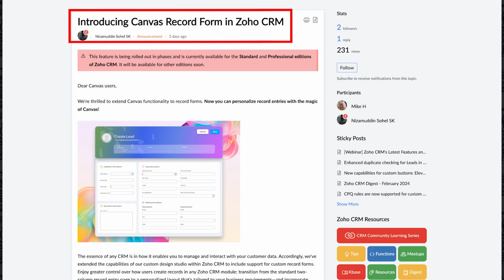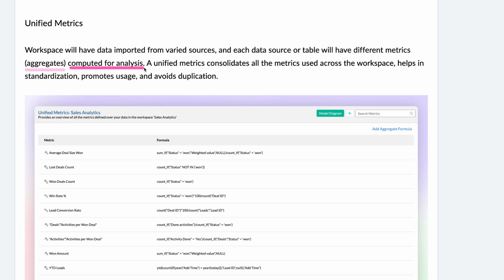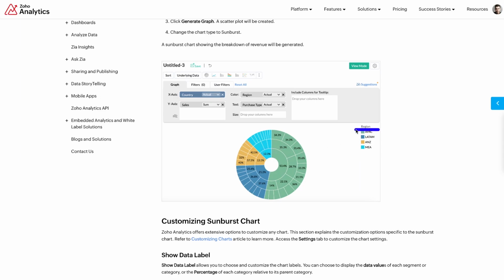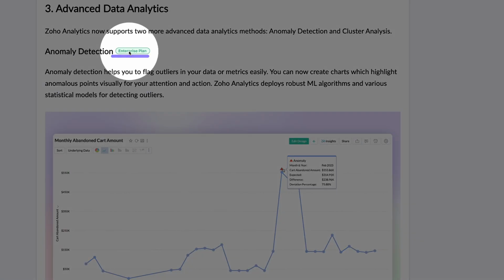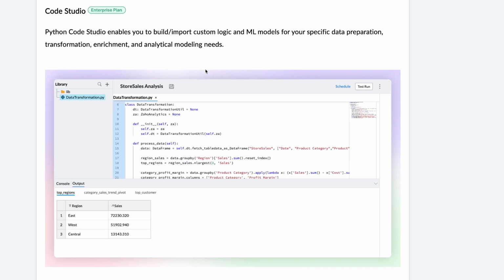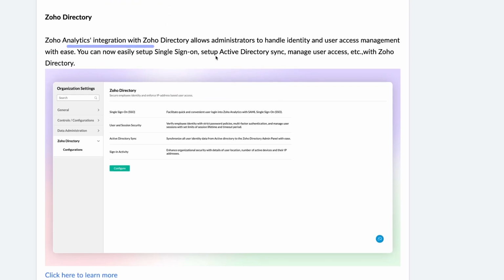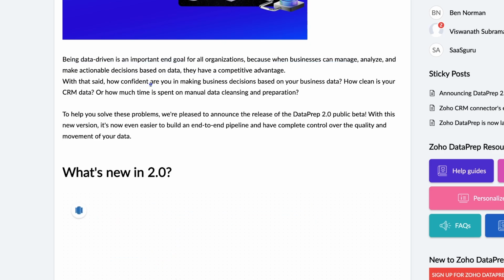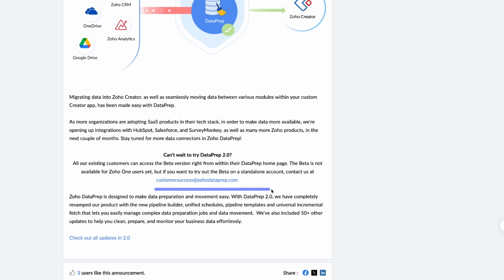Zoho Analytics 6.0 Beta Announced w/ 60+ Features, Zoho DataPrep 2.0 Beta, and Canvas Record Form